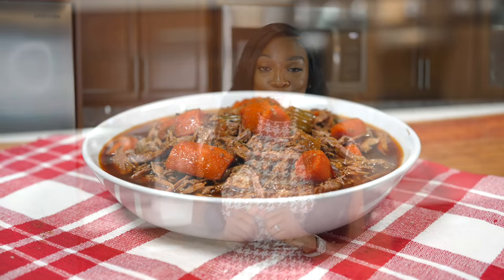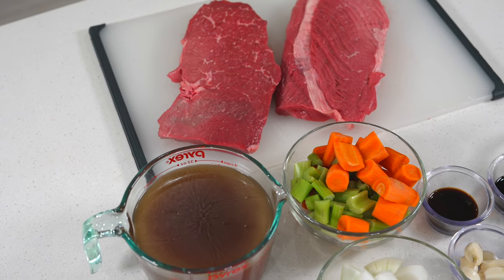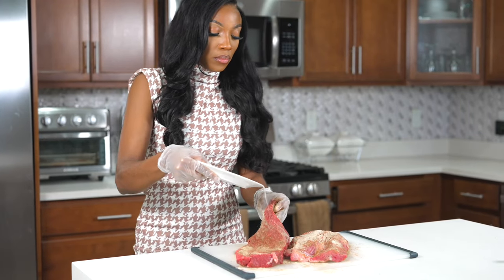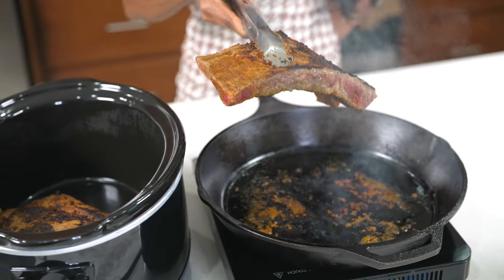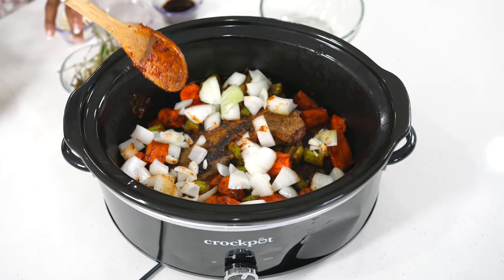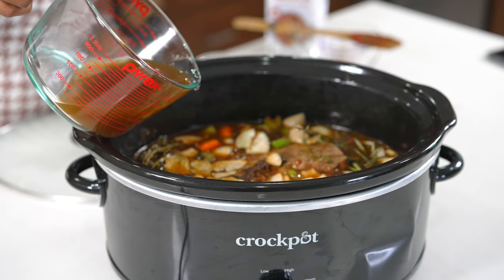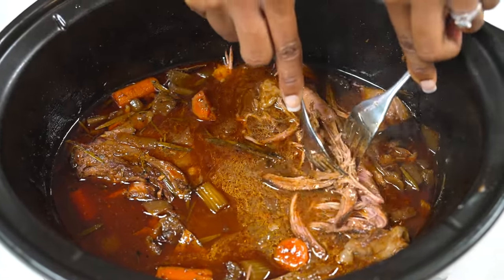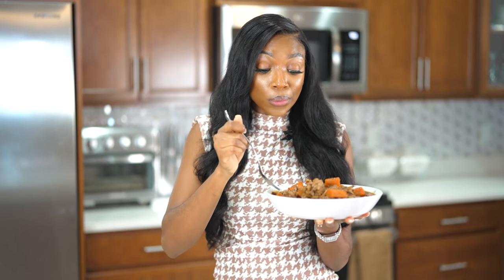EASY Melt In Your Mouth Pot Roast Recipe| Sunday Dinner Idea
EASY Melt In Your Mouth Pot Roast Recipe

Ingredients!
2 Lb. London Broil or beef chuck
5cup beef broth
1 small onion chopped
2 tbsps. Worcestershire sauce
carrots
2 beef cubes
5 cloves garlic
To season the beef
1 tbsp. onion powder
1 tbsp. garlic powder
1 tsp. black pepper
1 tsp paprika
2 bay leaves
2 rosemary prigs
3 thyme sprigs
1 tsp celery salt

how to make pork chops,steak recipe habichi,meatloaf recipe,pork chops recipe,shrimp fried rice,salmon recipe,lemon pepper,how to cook steak perfectly,how to make habichi steak,hibachi white sauce,butter garlic steak,butter garlic steak sauce recipe,Easy Mexican Food Favorite,The Best Steak Fajita,HOW TO MAKE THE BEST STEAK FAJITAS| Beef Fajita,How to Cook Garlic Butter Steak,Easy Steak Recipe,New York strip Steak Recipe